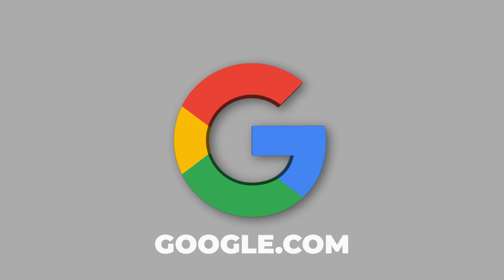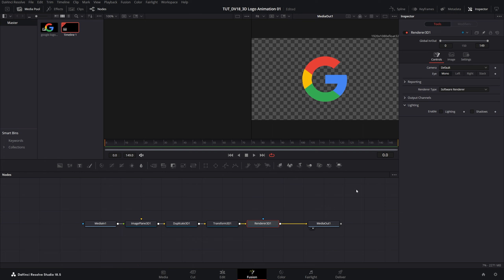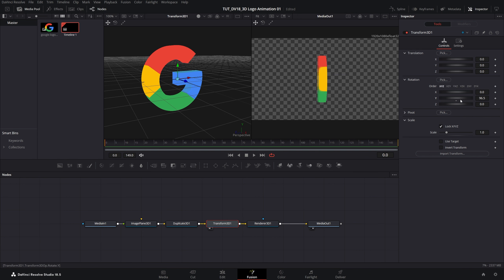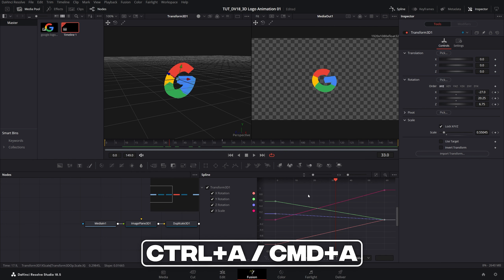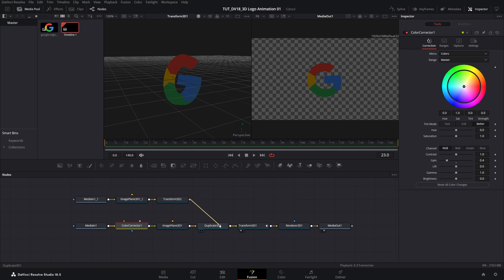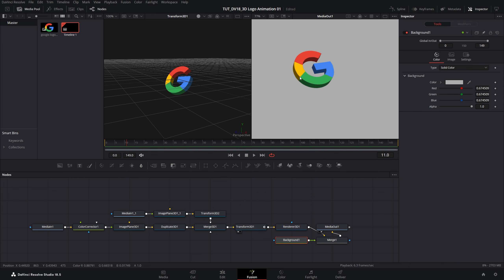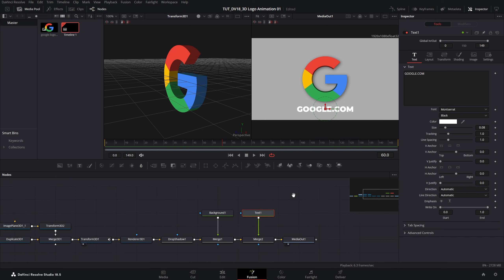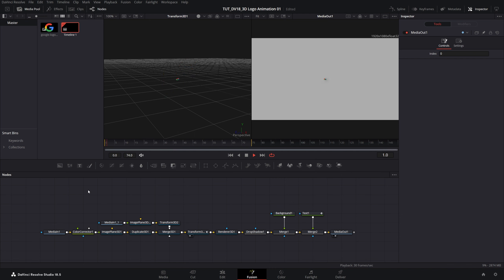3D Logo Animation Tutorial in Davinci Resolve